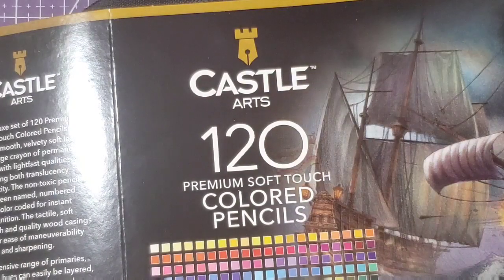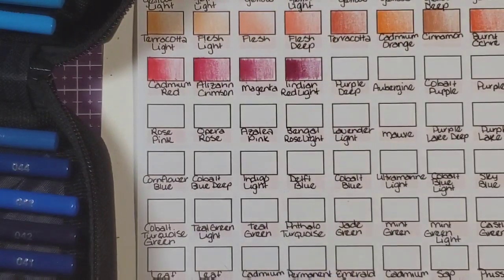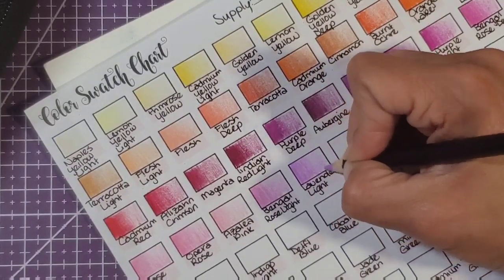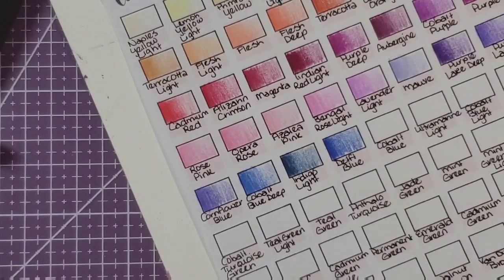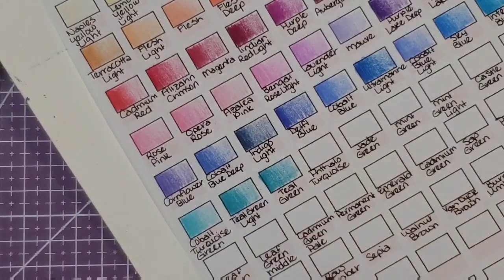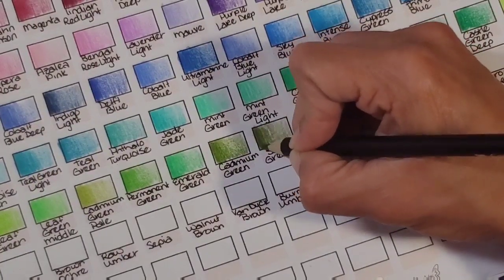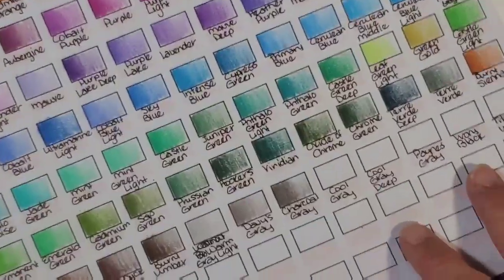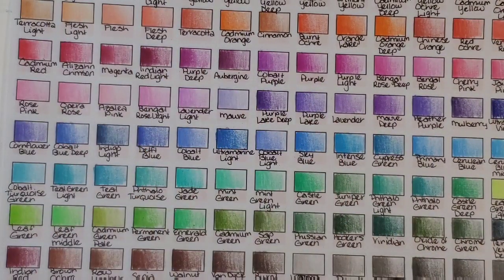Swatch & Chat | New 120 Castle Arts Colored Pencils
I had some free time on my hands and these pencils came in the big brown truck, so I decided to get them out and play! The swatch chart is by MysticSparkleWings, and because they have explicitly asked that I DO NOT redistribute it and I cannot find an email address to ask for that permission, I'm not going to link it here. You can search for this brilliant artist on Google, however, and find it. (Check out the awesome art, too!)

Here is a list of products I used in this video. Thanks!

Castle Art 120 Colored Pencils
(The set in the case is no longer there, but these are the SAME pencils. They're just in a tin.)

Pentel EnerGel Needle Tip Retractable Pen
(Best pens EVER!)

Pencil Case (since the one I got isn't available anymore, here's my fave) (There's lots of colors!)

Crayola Supertips 100

Crayola Colored Pencils 120